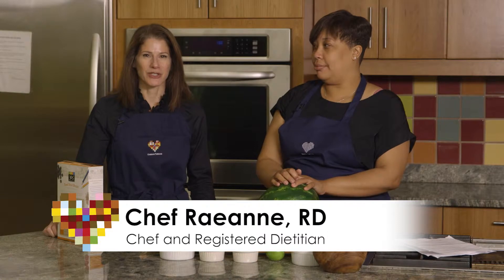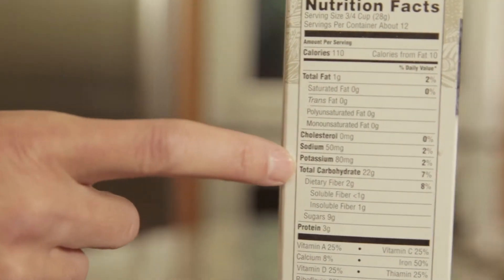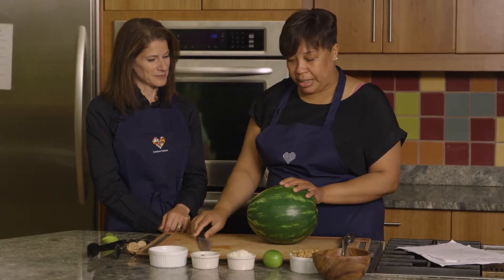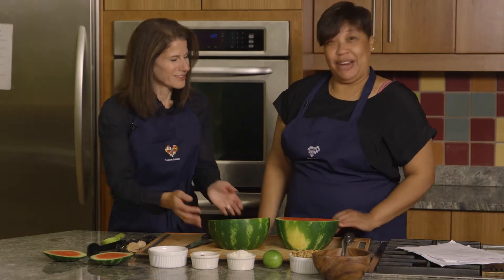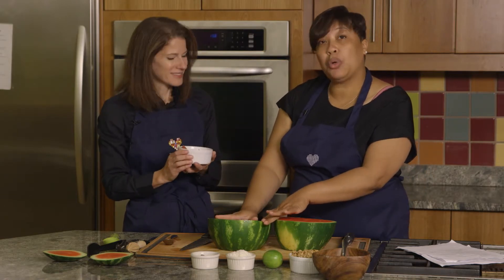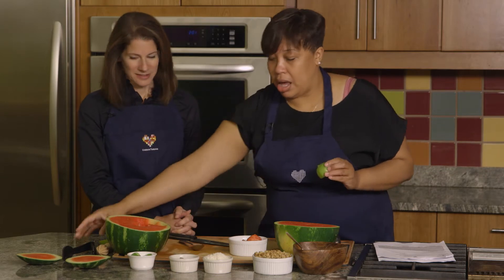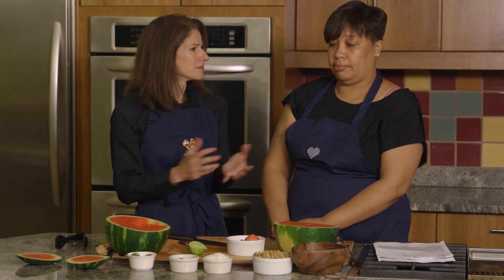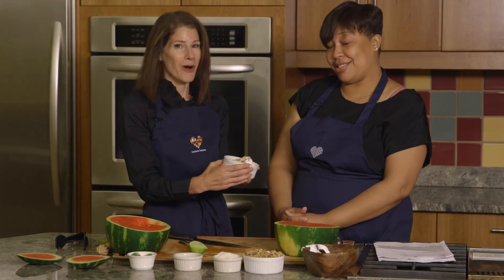Food Labels & Watermelon Sundaes